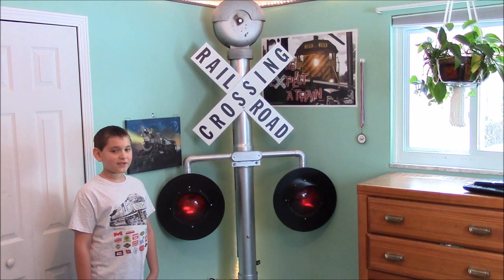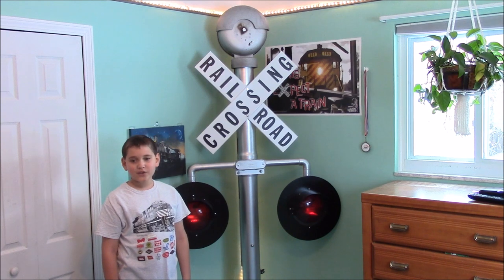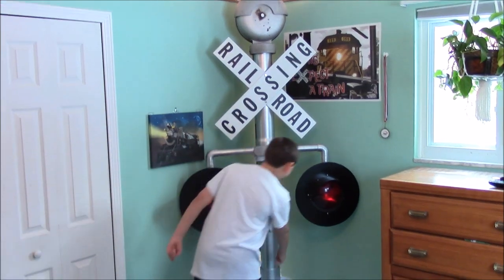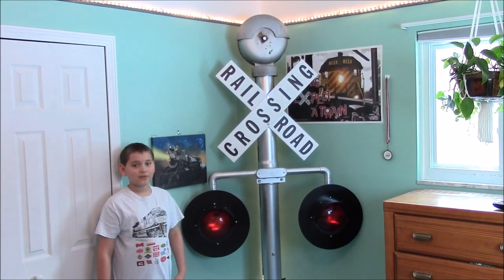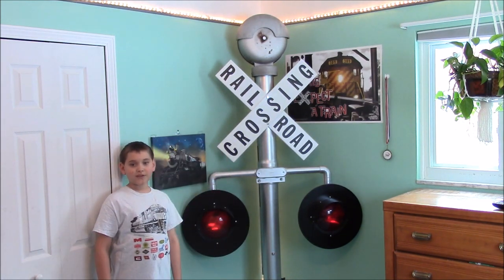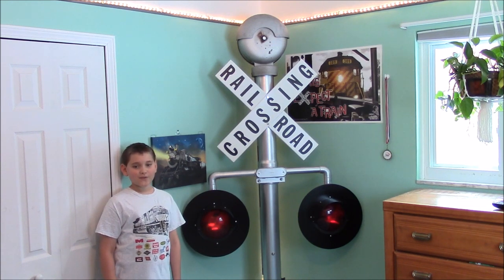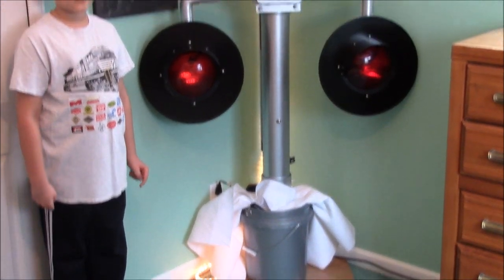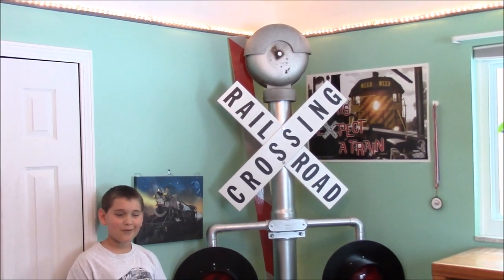Handmade Railroad Crossing - AWESOME!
This is my handmade railroad crossing that my dad made me for Christmas.